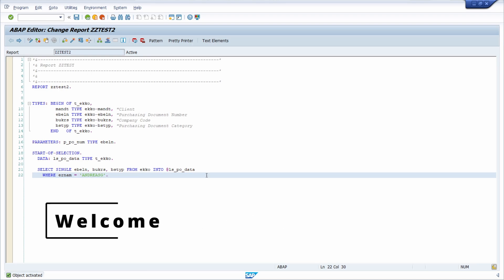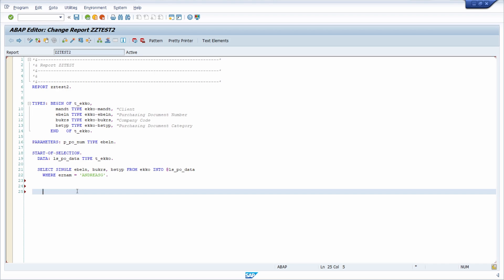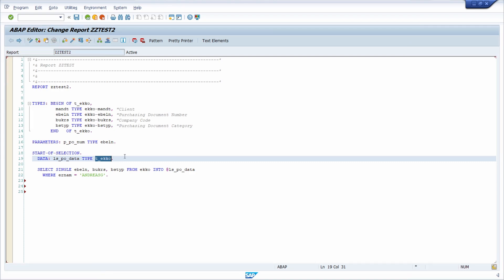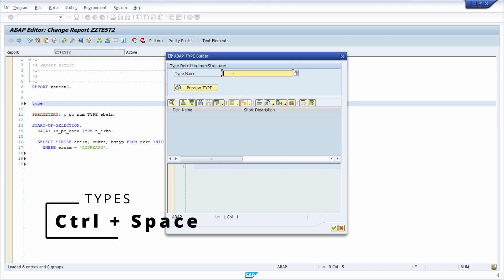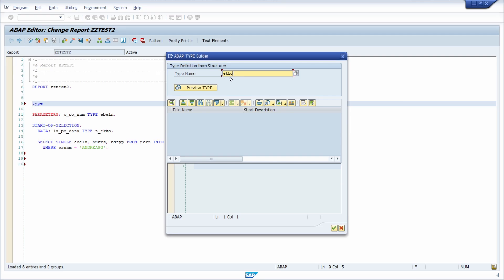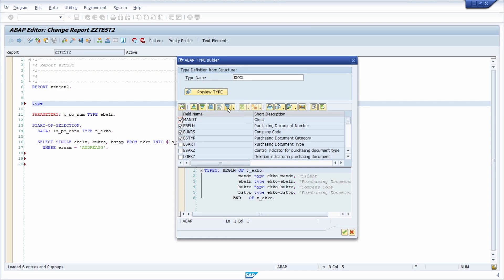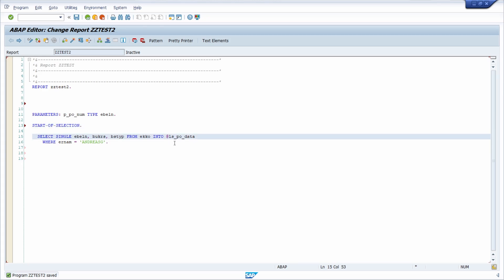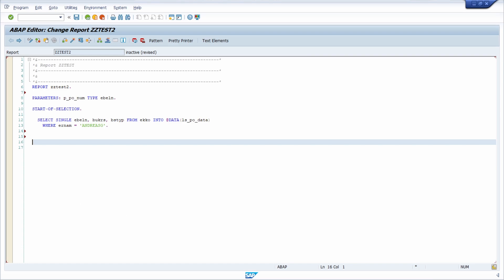ABAP TYPE Builder - Create TYPES in ABAP quickly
Increase efficiency with the ABAP TYPE Builder: Streamline TYPE creation in the ABAP Workbench. Learn how to streamline the creation of custom TYPES for your reports using the ABAP TYPE Builder. Simplify and minimize your efforts while increasing productivity in ABAP development.

🎬 Content Timestamps:
00:00 - Intro
00:29 - Overview of TYPES
02:42 - ABAP TYPE Builder
07:11 - Inline Declaration
08:34 - Outro